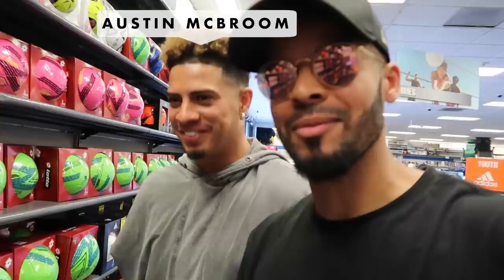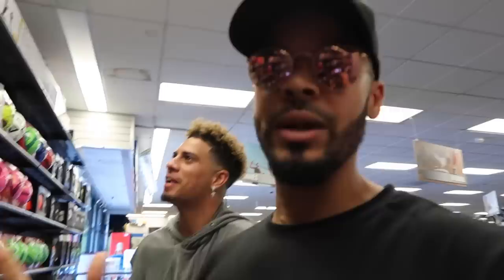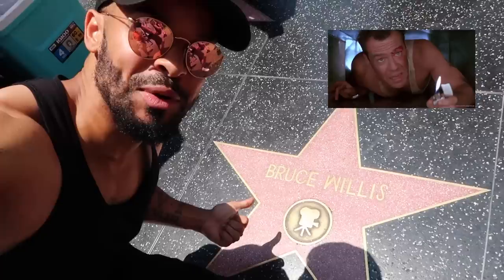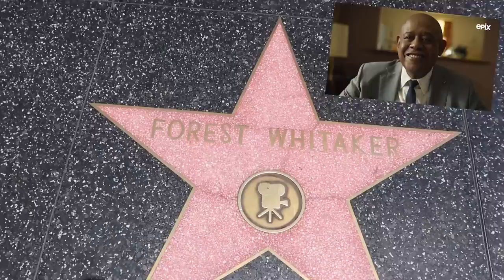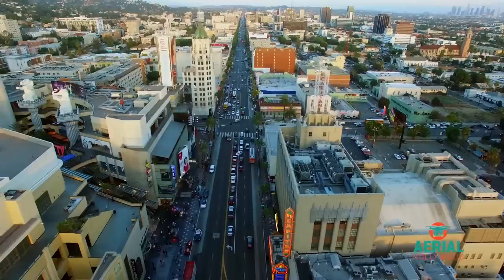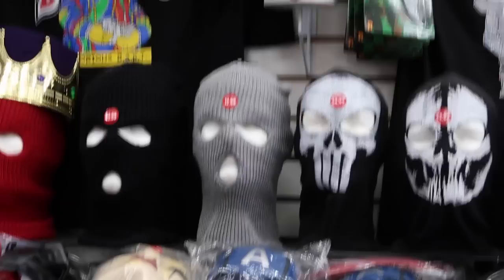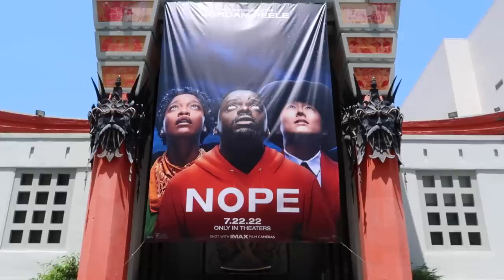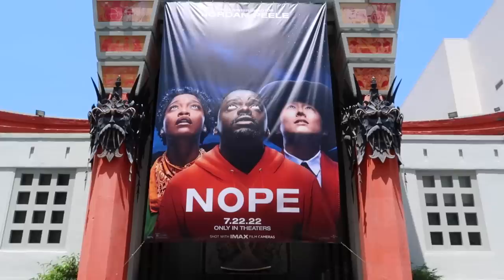EPIC BASKETBALL CHALLENGE w/ AUSTIN MCBROOM + More! | LA Vlog #2 | Jeremy Lynch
EPIC BASKETBALL CHALLENGE w/ AUSTIN MCBROOM + More! | LA Vlog | Jeremy Lynch